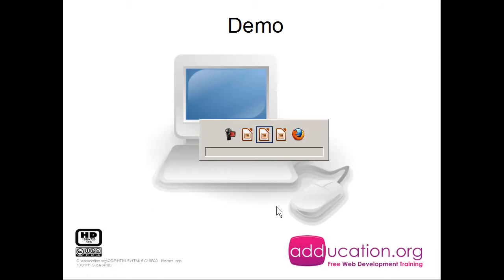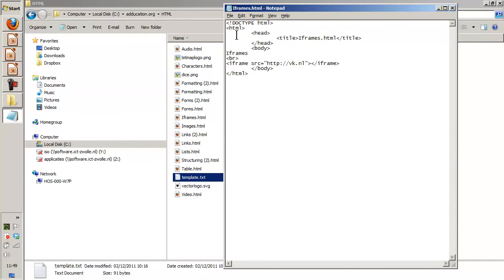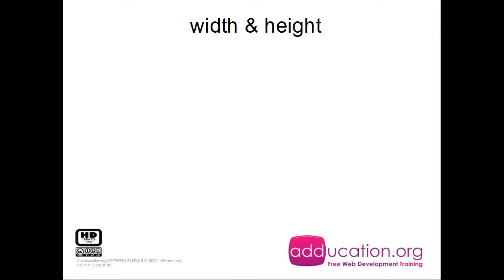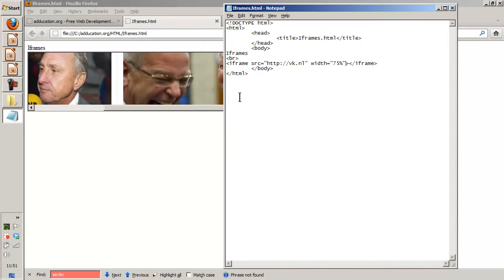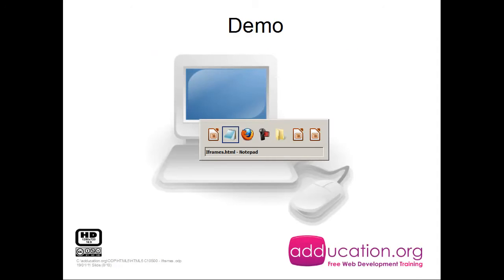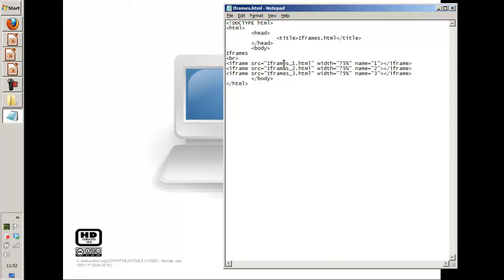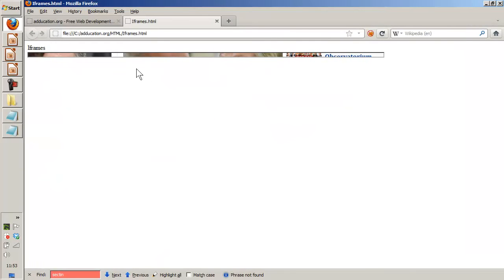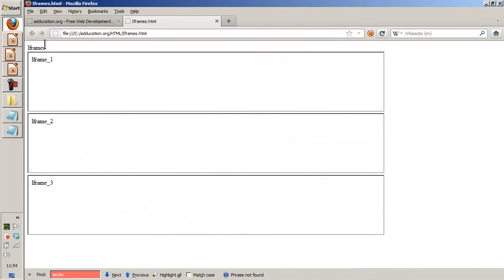iframes in HTML5